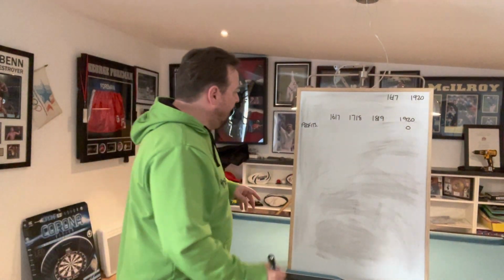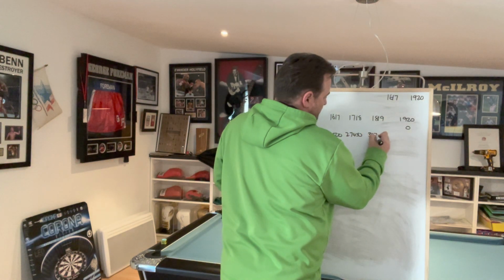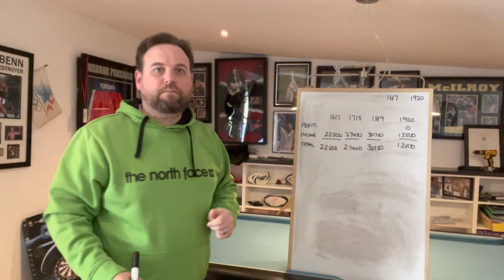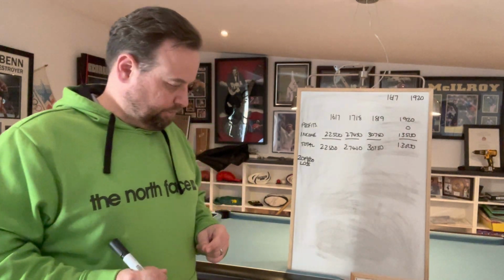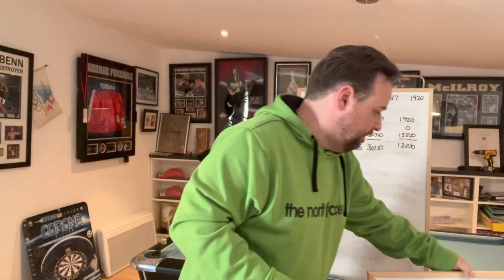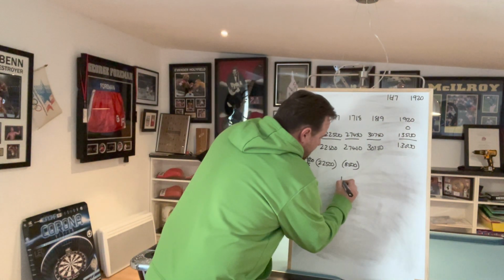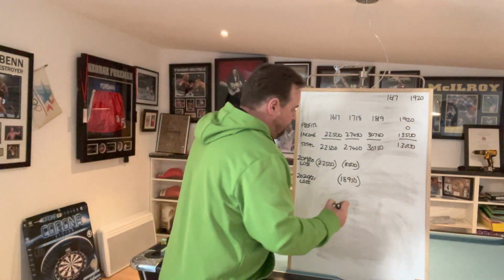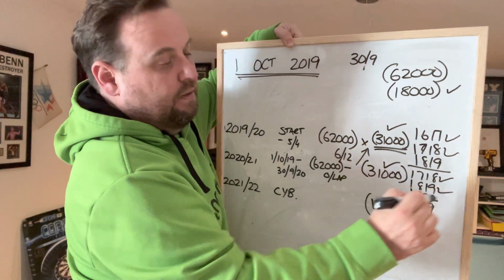ACC3004 2021 Mock Q2 a i